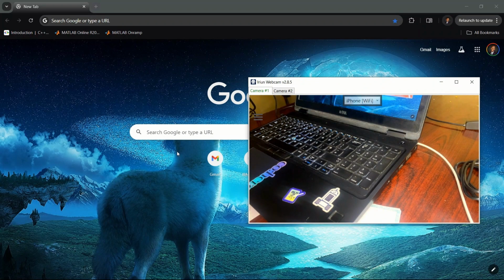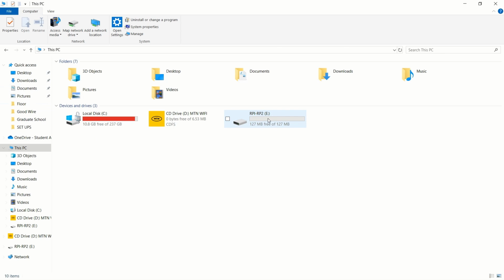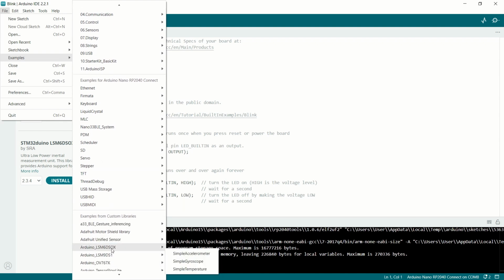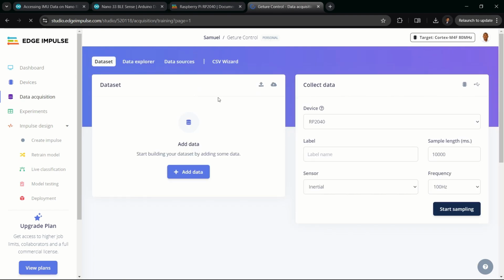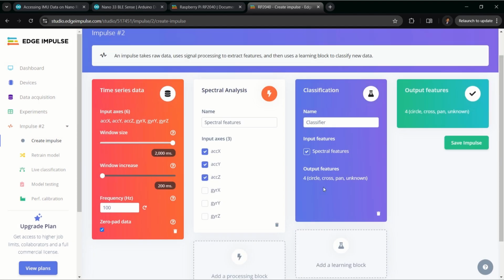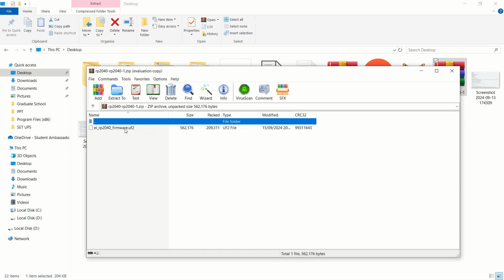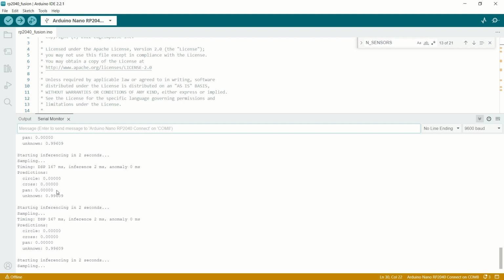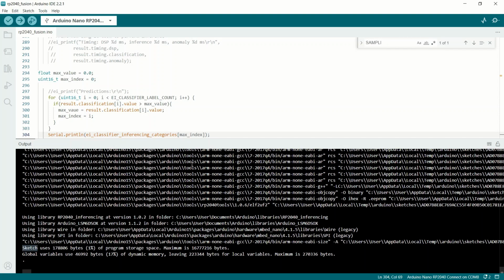11 Gesture-Based Control Using Arduino Nano RP2040 | TinyML | Edge Impulse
Hey guys, welcome to yet another tutorial in this amazing tinyML series. We will be using the Arduino Nano RP2040 for the first time in this series. We are going to start by setting up the board and then proceed to deploying our ML workload on it. The model will be trained to recognize basic hand gestures of cross, pan and circle and subsequently, we will use the prediction to control a YouTube video playback.

Chapters
Introduction - 00:00
Hardware Introduction - 02:12
Testing Blink on RP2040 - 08:38
Testing the IMU - 16:40
Edge Impulse - 20:02
Data Collection - 26:56
Model Training - 33:44
Model Live Testing - 39:26
Deployment - 40:27
YouTube Video Control - 56:43